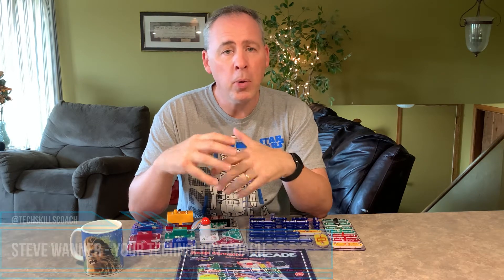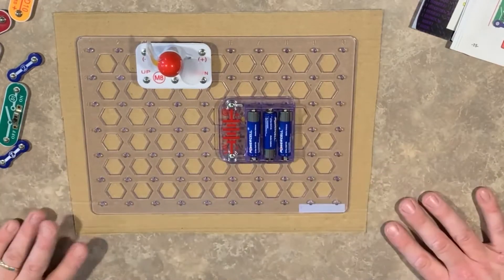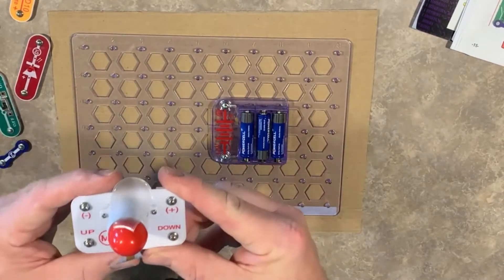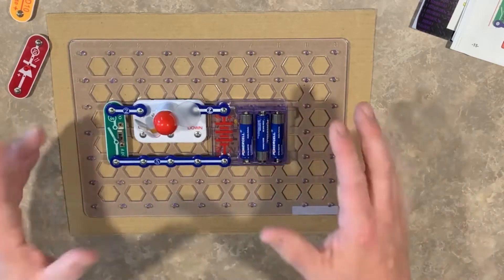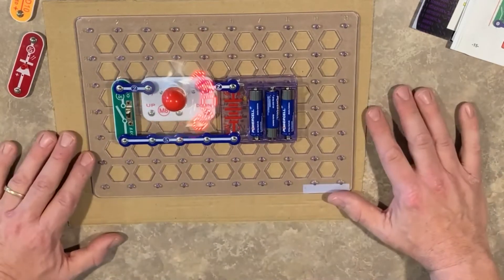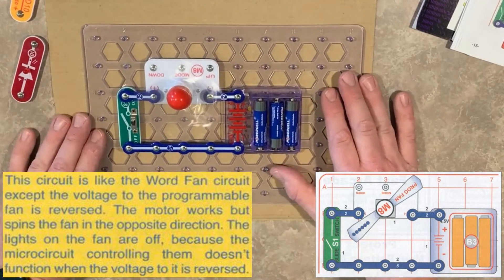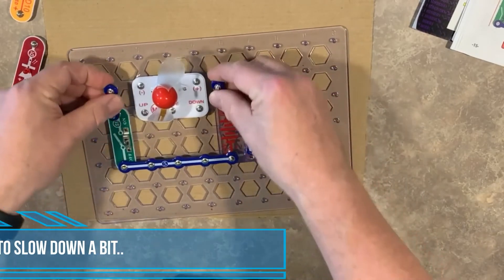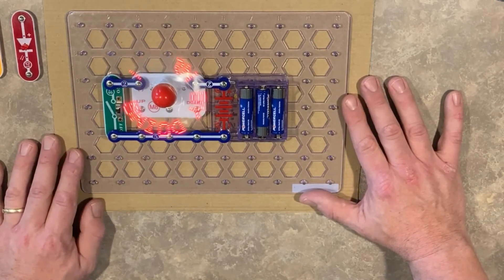How to Use LED Message Fans and Motors - Snaptricity Arcade STEM Lesson #2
In this video, we're going to learn how to use LED message fans and motors to control an arcade game in Snaptricity. We'll explore how to create and code the code for the game, and then we'll test it out on the circuit board.

If you're interested in learning about coding and electronics, be sure to check out this lesson and see how you can use LED message fans and motors to control an arcade game! This is an interactive, fun video that will teach you some important engineering concepts in a fun way.

This video will walk the student through what an LED message fan is, what it does and how to use it in a circuit. Electrical components provide children ages 8+ with hands-on experience designing and building models of working electrical circuits.

Snap Circuits “Arcade”, Electronics Exploration Kit

Snap Circuit Arcade, Electronics Exploration Kit, Stem Activities for Ages 8+ Offers concrete, infinite STEM concepts with fun learning activities and creativity
*    Learn the basics of electricity, engineering and circuitry
*    Build over 200 projects including 20+ Build-and-Play Games
*    Utilize 30 components including an internal Microcontroller programmed  with many fun to play interactive games, a programmable word fan, a tri-color light orb and a dual LED display.

Snap Circuits By Elenco makes learning electronics easy and fun! Just follow the colorful pictures in our manual and build exciting projects such as FM radios, digital voice, recorders, AM radios, burglar alarms, doorbells, and much more! You can even play electronic games with your friends. All parts are mounted on plastic modules and snap together with ease. Enjoy hours of educational fun while learning about electronics. Snap Circuits are endorsed by educators.

The purpose of “Your Technology Coach” is to empower homeschool and public educators with engaging and effective STEM activities and classroom resources to supplement or build their curriculum.

What problem does Your Technology Coach solve?
I need tips, tricks and lessons for my home school classroom.
What are the best STEM kits?
How do I find low cost STEM Projects?
What is the best use for technology in my classroom?
How do I find online educational resources?
How do I blend virtual and classroom environments?